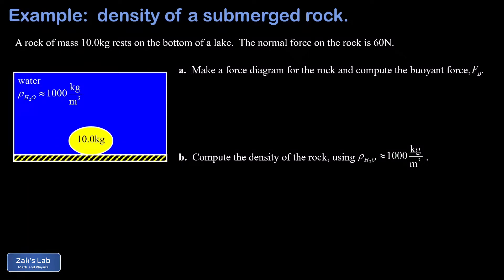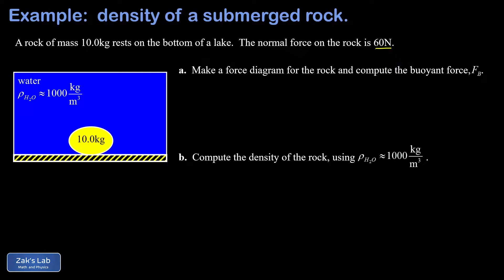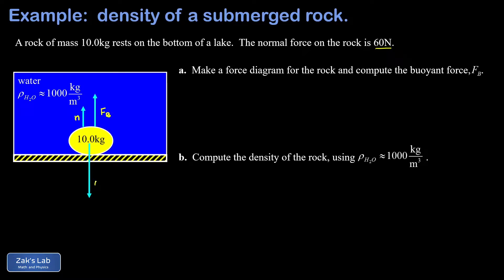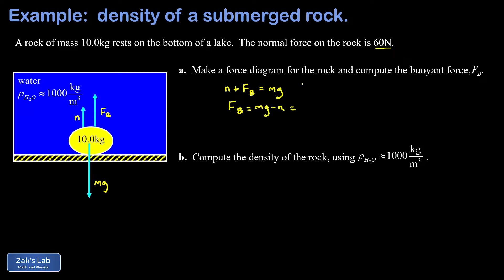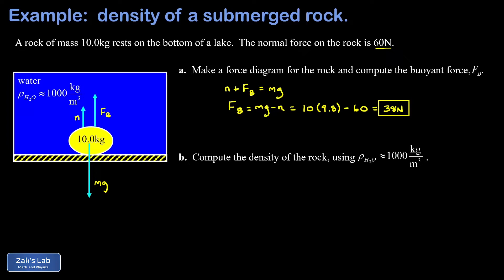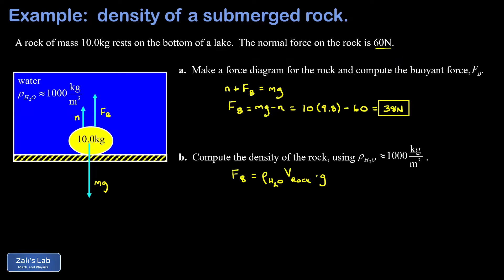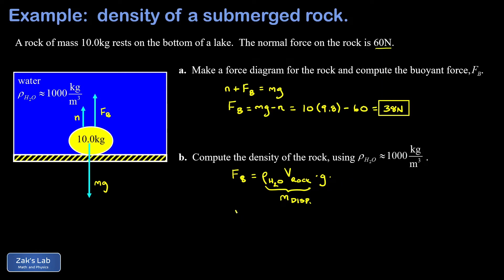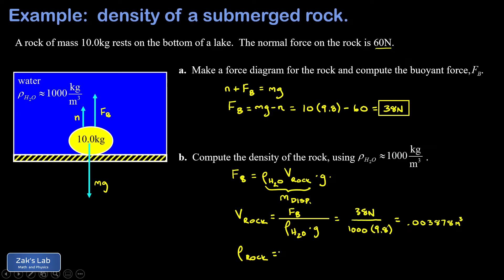Given the mass and normal force under water for a rock, find buoyant force and density of the rock.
Given the mass and normal force under water for a rock resting on the bottom of a lake, we find the buoyant force by using a force analysis on the rock.

The buoyant force and normal force point upward, and the weight of the rock points downward.  Since the forces are in equilibrium, we set the sum of upward forces equal to the sum of downward forces and quickly obtain the buoyant force on the rock.

We want to find buoyant force and density of the rock, and to get the density we have to apply Archimedes' principle.  The buoyant force is equal to the weight of the displaced fluid, and that's the mass of the displaced fluid multiplied by g.  The mass of the displaced fluid is given by the volume of the rock multiplied by the density of water.  From the equation F_B=rho_water*V_rock*g, we can now solve for the volume of the rock.  Using the mass and volume, we calculate the density of the rock, and we're done!